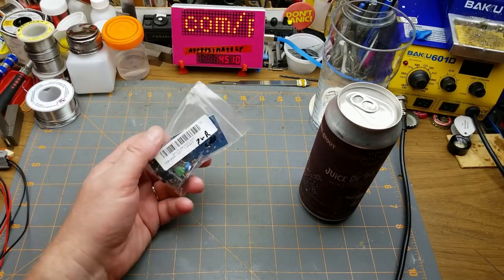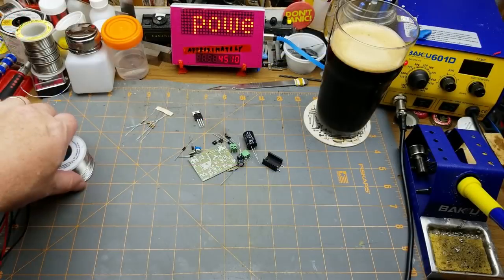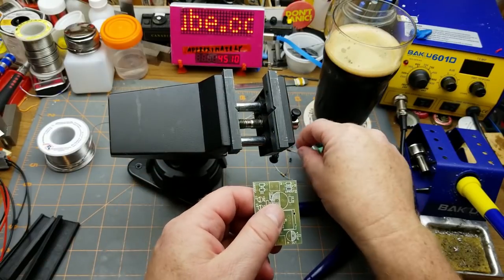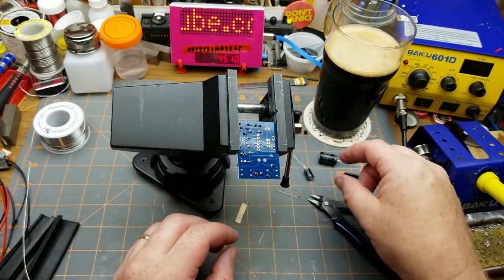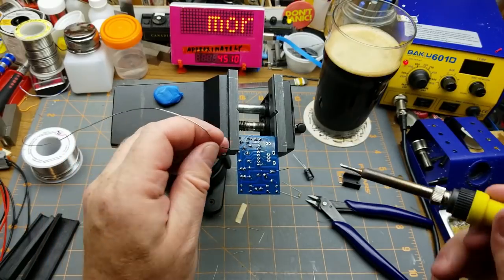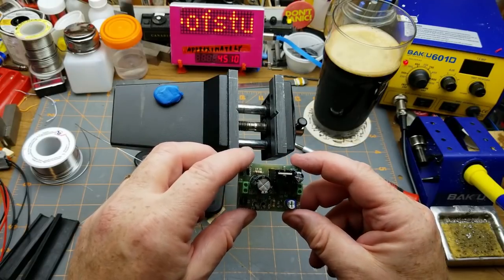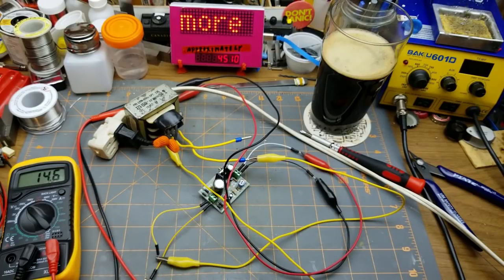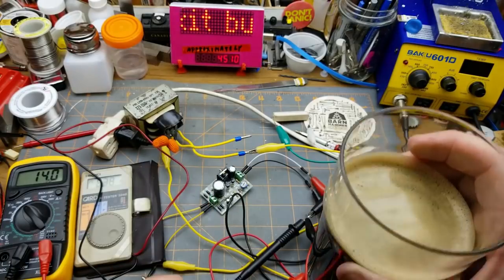transistor based linear power supply kit build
This power supply kit is a bit old school. It only uses NPN transistors and a few passive components.
It may not be modern, but it still works, even though it's a bit out of date.

Learning how things used to be done is never a bad thing, even if you would normally use the more modern stuff.

Here's an e-bay search to find this kit:

Oh yeah. Those other guys who started a speed soldering challenge using a slightly more modern power regulator kit: